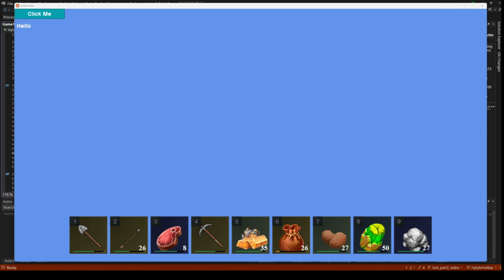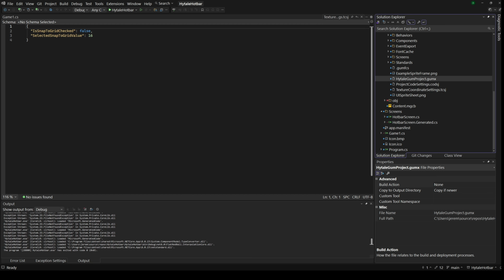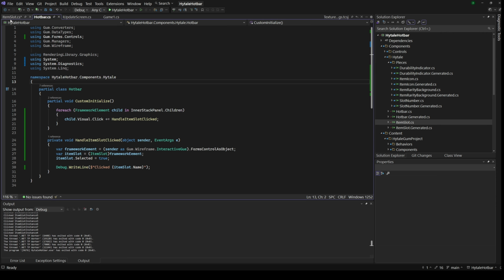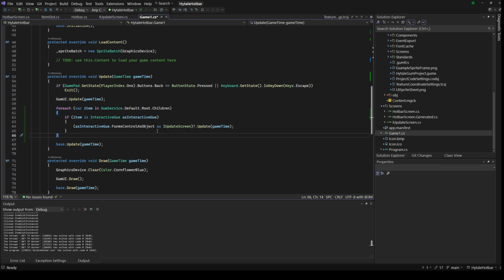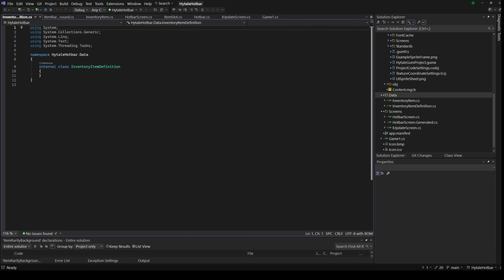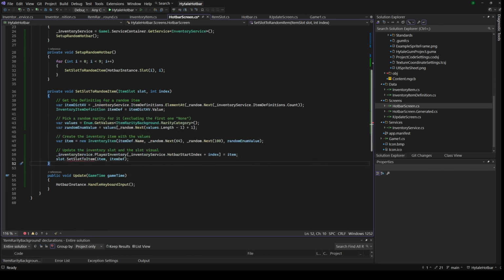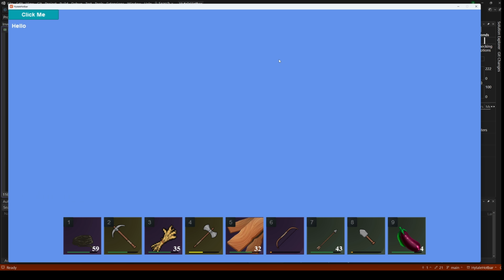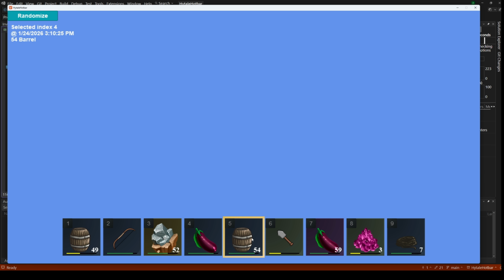Hytale in Monogame: Wire up the Hotbar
This is video 2 in the 4 part mini series.  I will show how to wire up the Hotbar in Monogame for mouse and key presses, and displaying the items.

Video 3: Build the Hytale Inventory in the Gum Tool.
Video 4: Wire the Hytale Inventory up to work in Monogame.

Chapter Timestamps:
00:00 Intro and Demo
01:05 Zooming
01:17 Final Gum changes
03:45 Quick Click Test
07:11 SelectedIndex
10:18 Keyboard Input
12:27 Item Creation
23:58 Randomize
25:00 Label
27:25 Outro